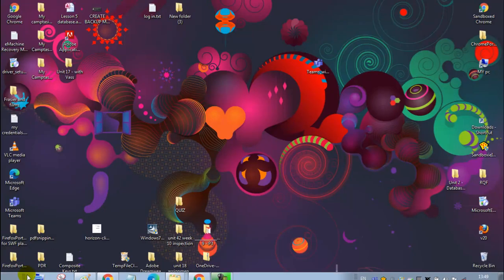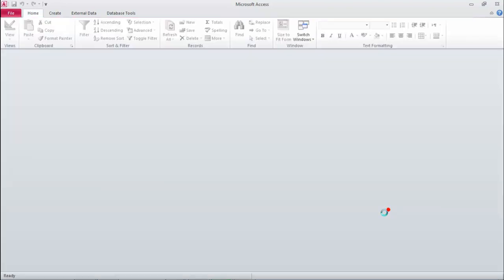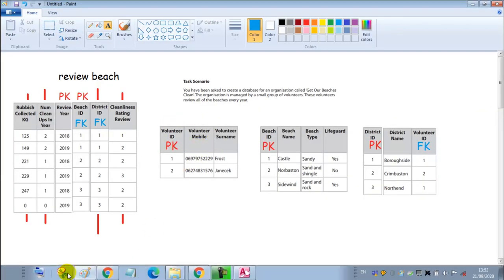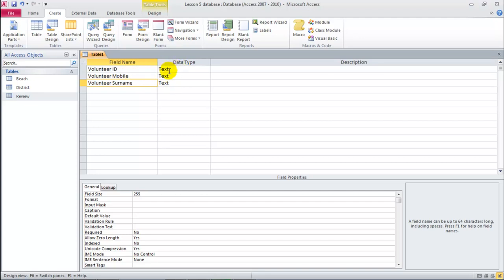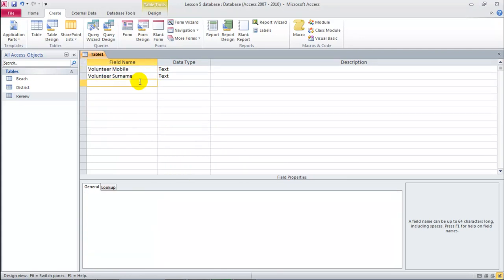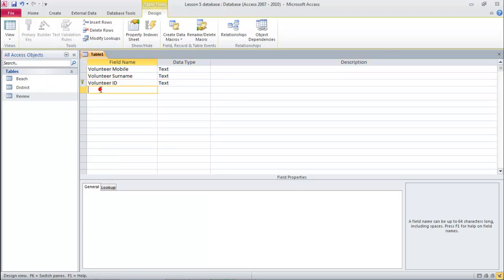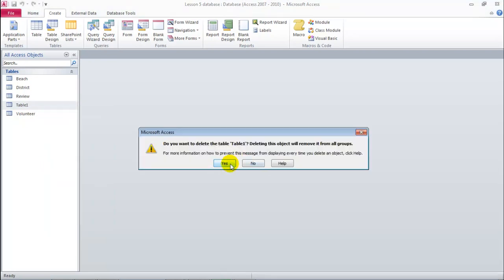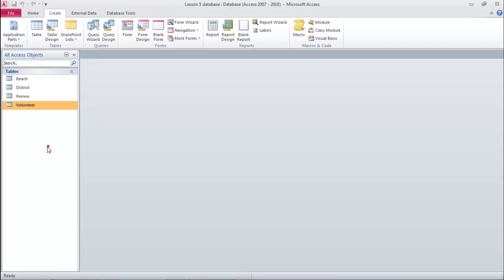Lesson 5 - Implementing Tables in Access